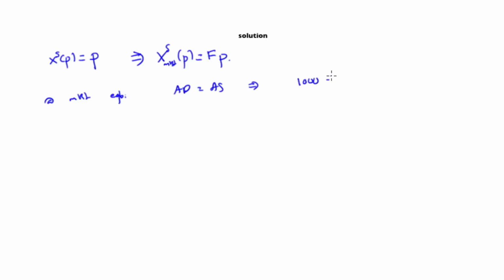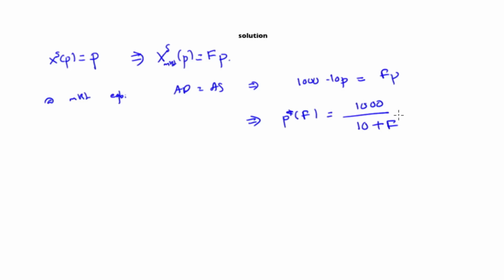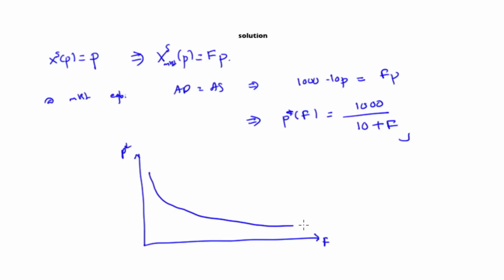Unit 4 - practice problem 3 solution